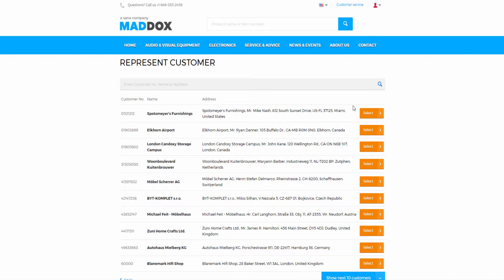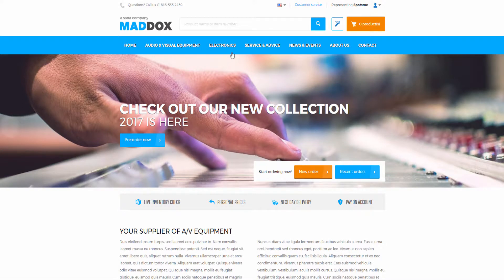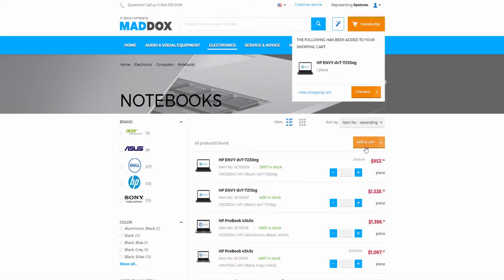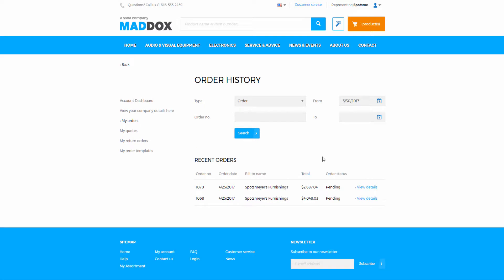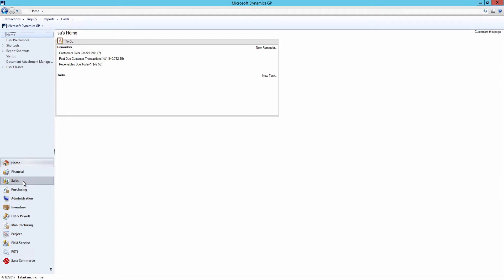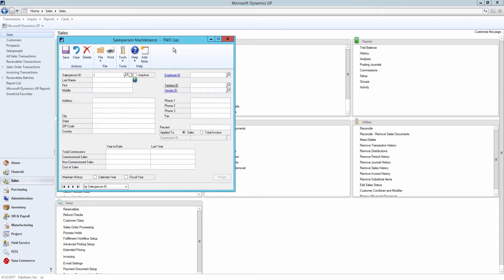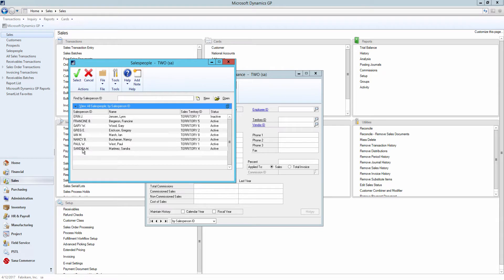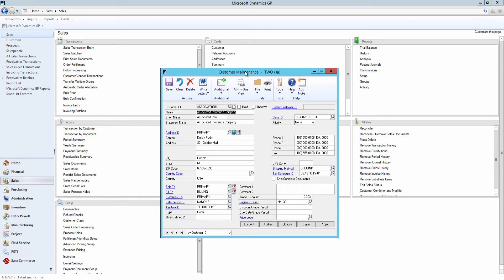Sana Commerce – Represent a Customer [GP]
Sana supports all types of web stores, whether you sell to consumers or focus only on B2B sales, or both. In the business scenario, not only business customers can place orders, but salespeople can also place orders in a Sana web store on behalf of their business customers.